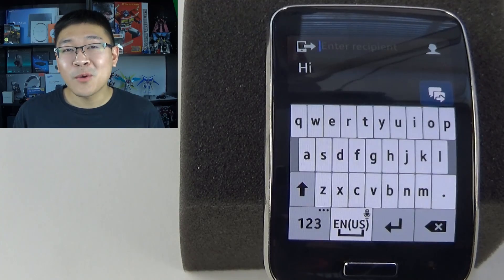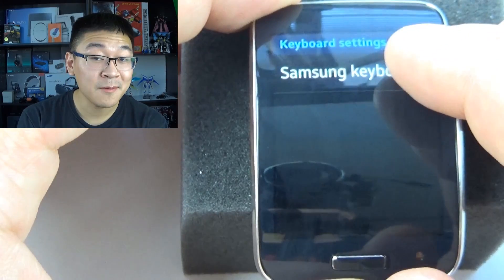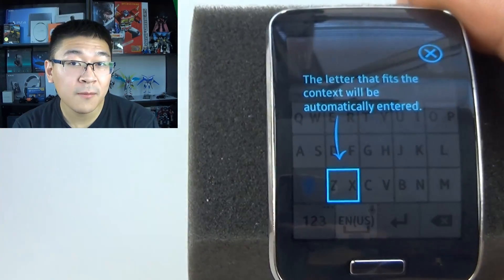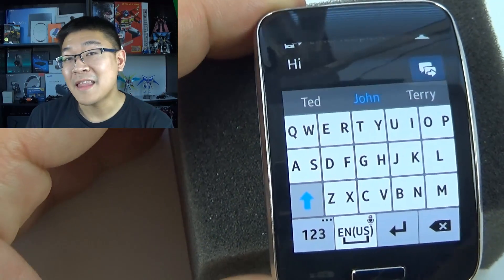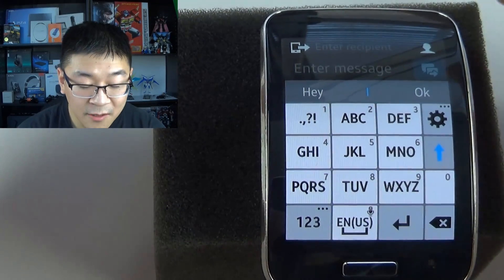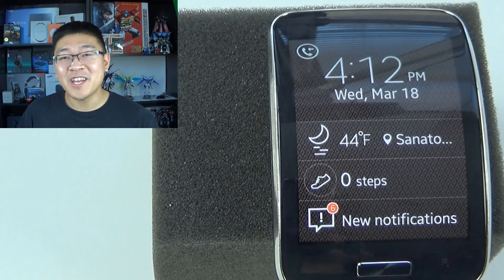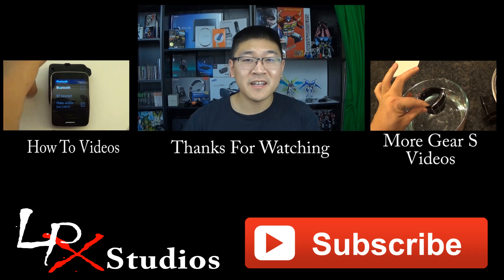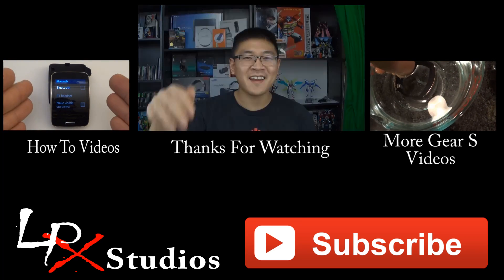How to Change Keyboard on Samsung Gear S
Here is my guide to changing the on screen keyboard for the Samsung Gear S.